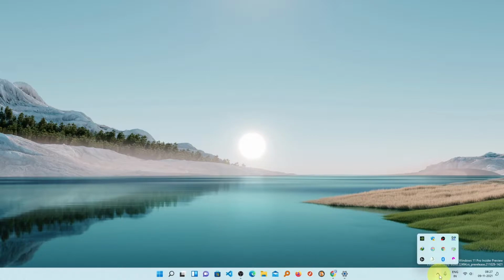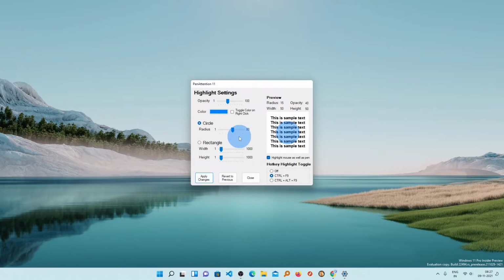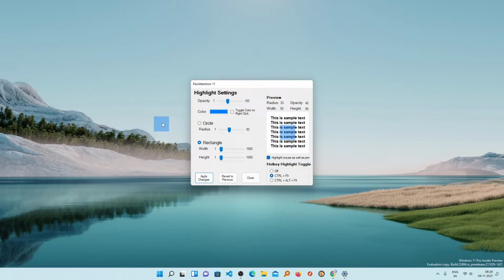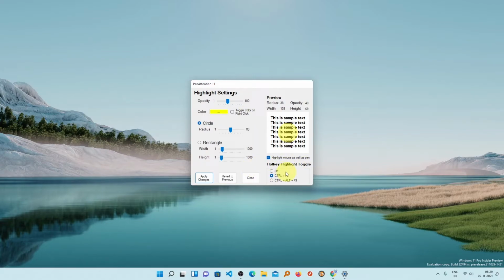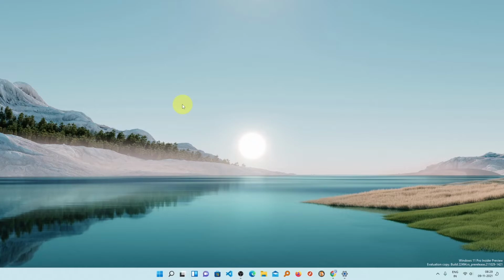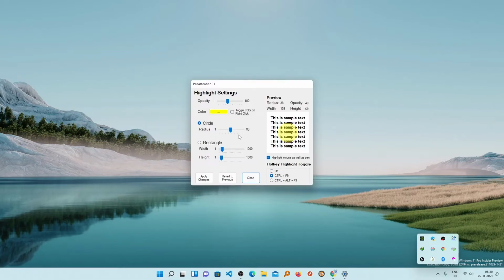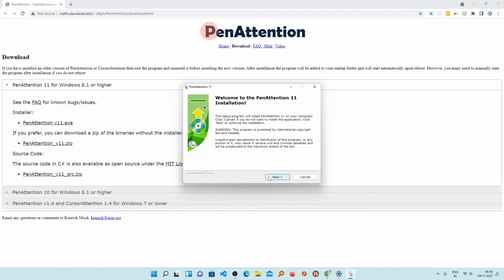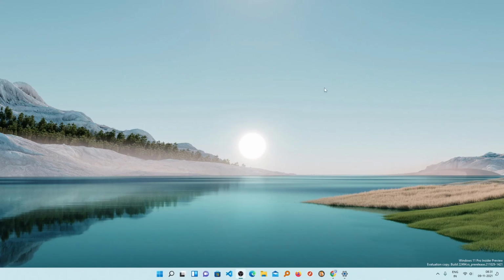Highlight Mouse Pointer Windows 10, 11 - Highlight Mouse Pointer Windows 11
In this video you will see in the step by step tutorial of how to highlight mouse pointer in windows 10 or even in newer version of Windows which is windows 11.
Link that you require to download this software:-

In this video you will see the different different shapes and colors with which you can highlight mouse pointer in windows.

Not only we can create the circular highlight mouse pointer with yellow color but with any color of your choice also we can create circle as well as square and rectangular shape based on our requirement we can also select the size and radius of the highlight.